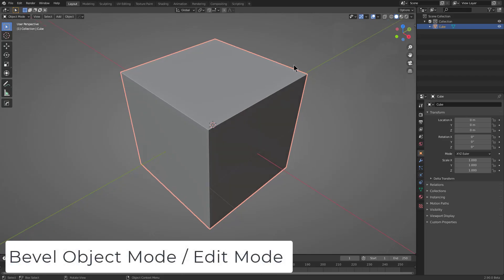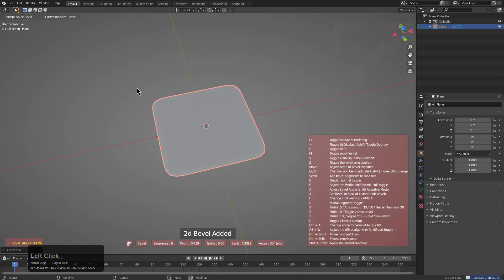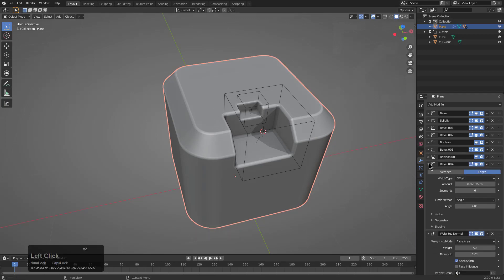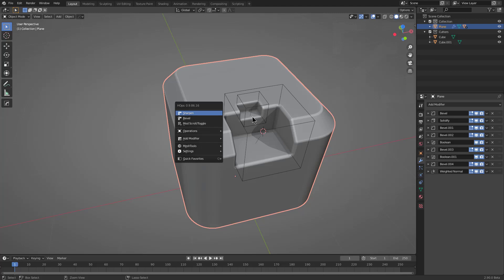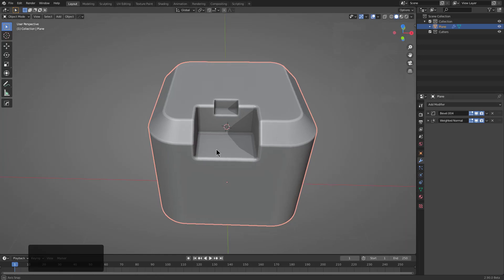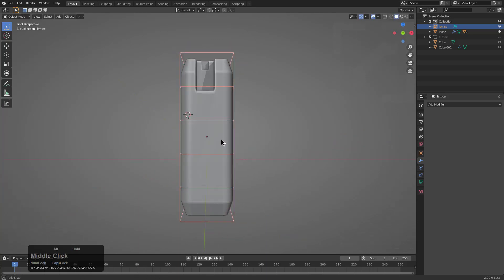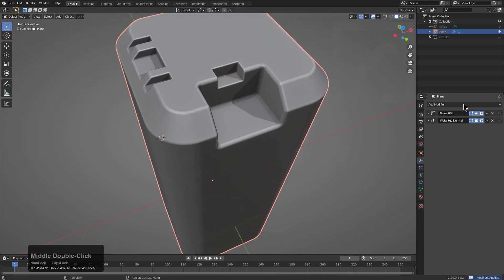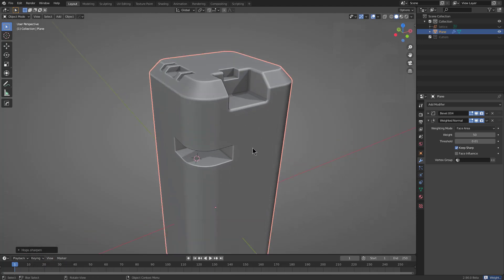hardops 986X - Bevel (ObjectMode/EditMode) (36)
Bevel can be used in both object and edit and this video aims to bring home some of the fundamentals associated with such power and control.